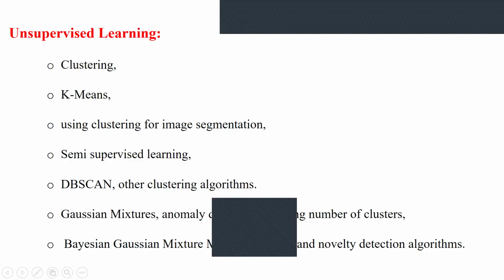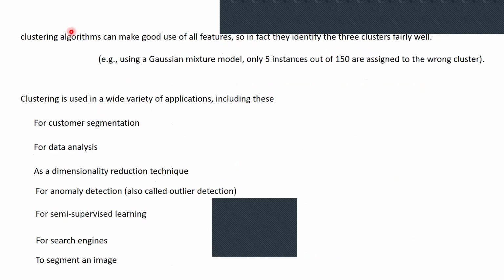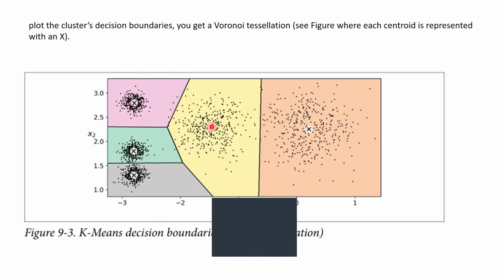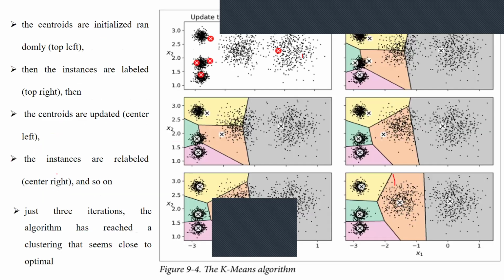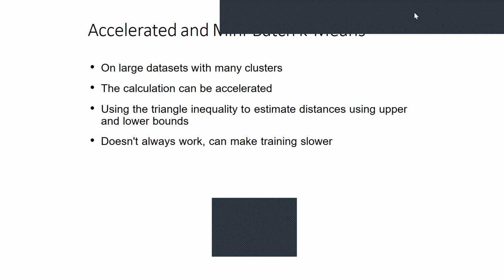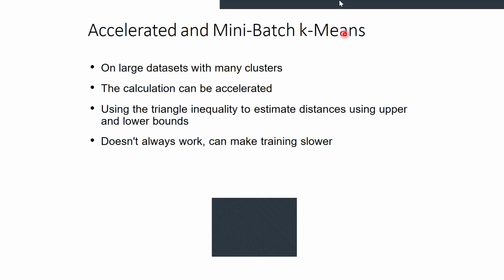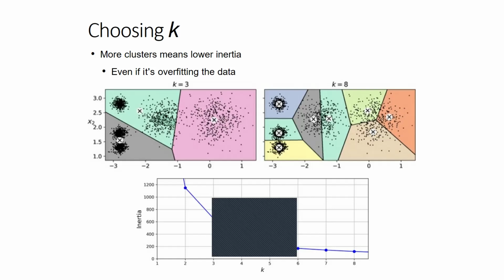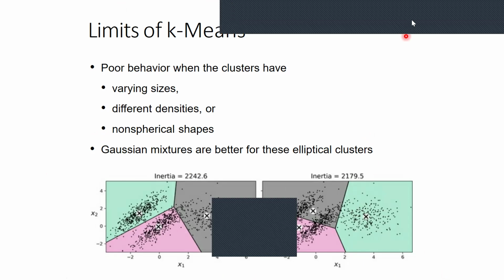Supervised Learning K Means Clustering